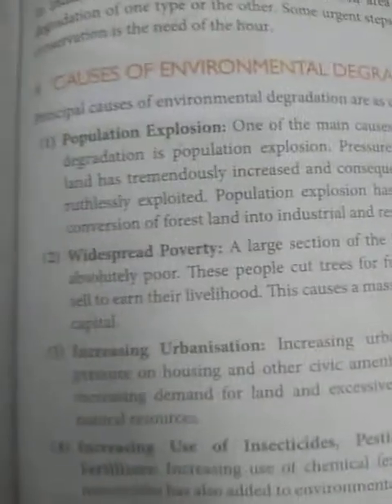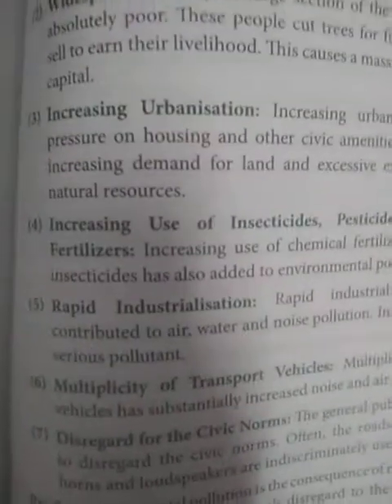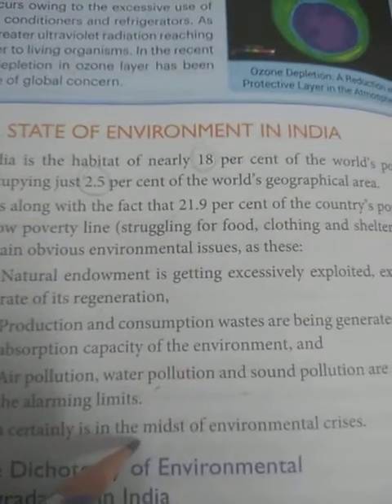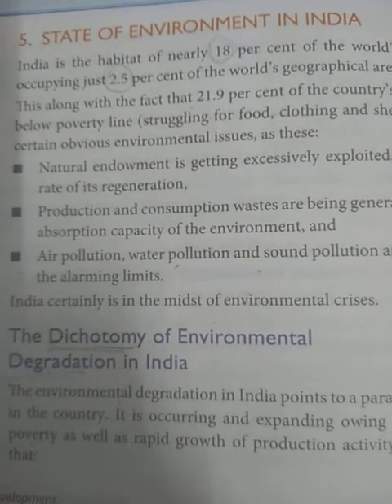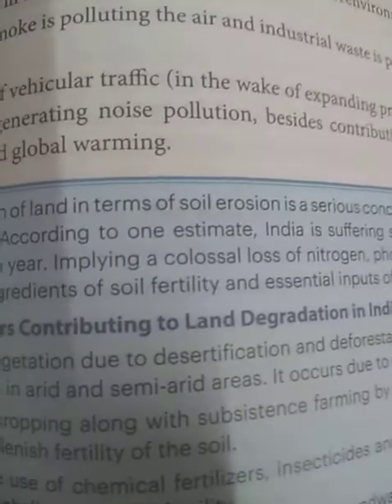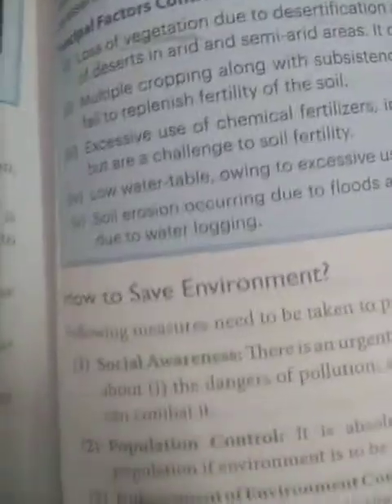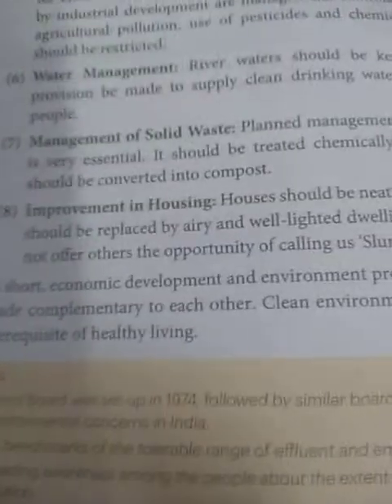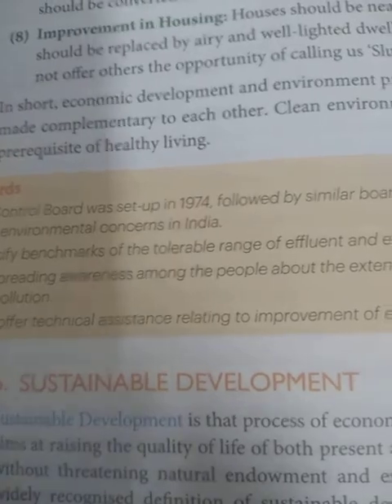Part-3 Ch-12 Environment and sustainable development Class12